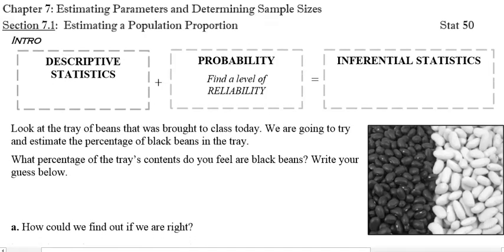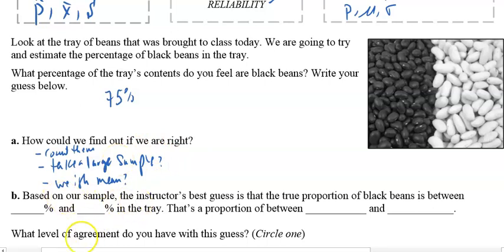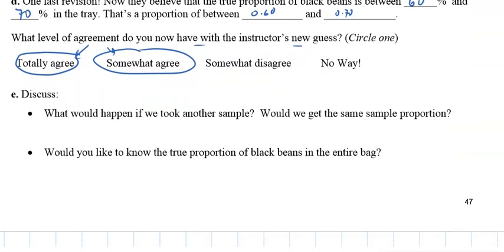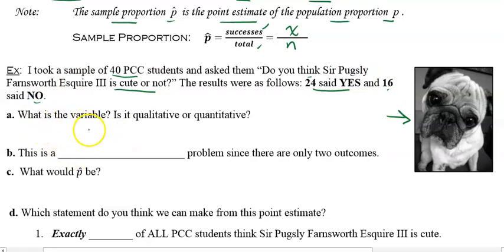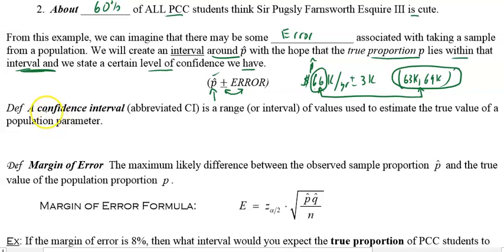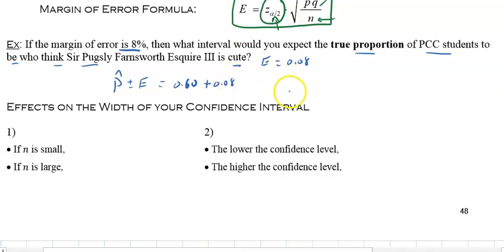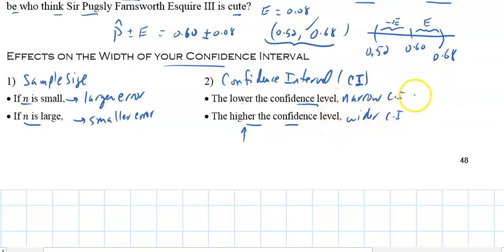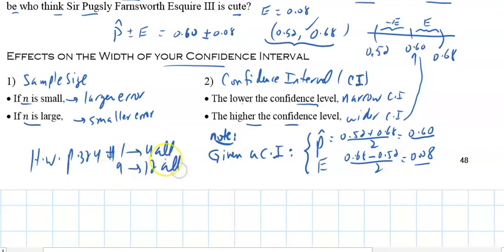7.1(1) Estimating a Population Proportion